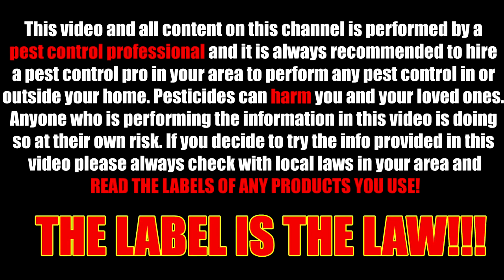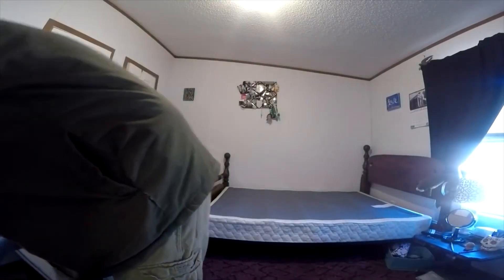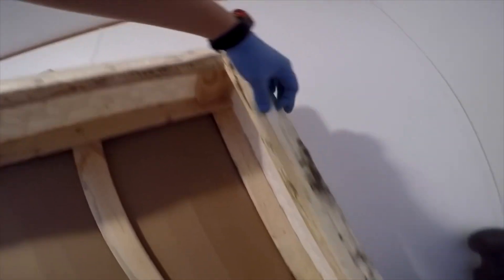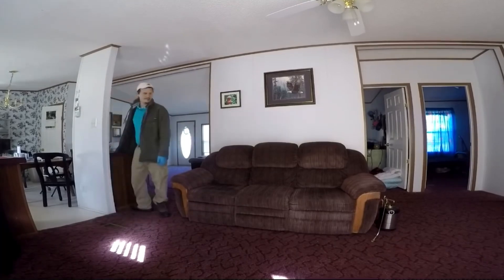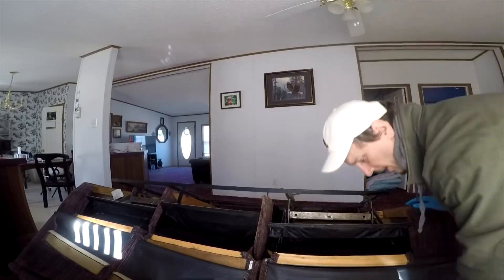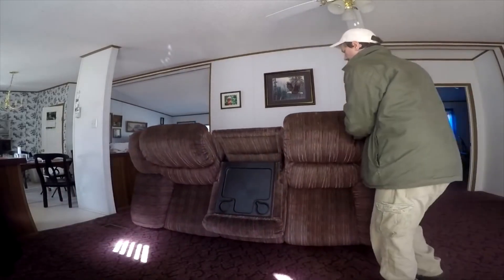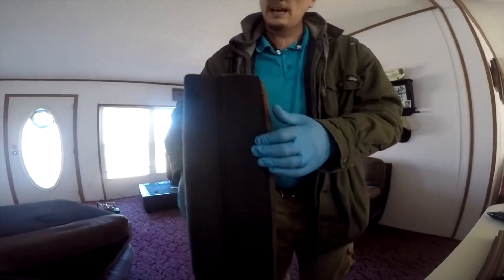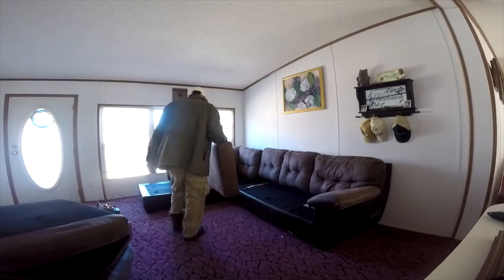Complete Bed Bug Treatment Done Right - Crossfire Bed Bug Concentrate Works Best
In This Video We Learn How To Properly Treat A Home For Bed Bugs Using Crossfire Bed Bug Concentrate. This Is A Video Of Jason Akers of Green Akers Pest Control LLC Treating A Home That Is Heavily Infested With Bed Bugs.